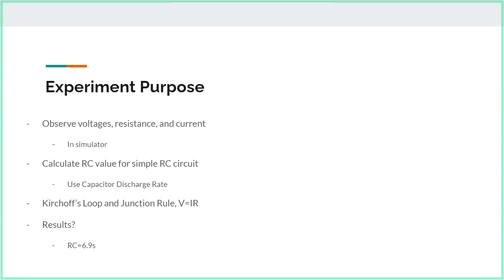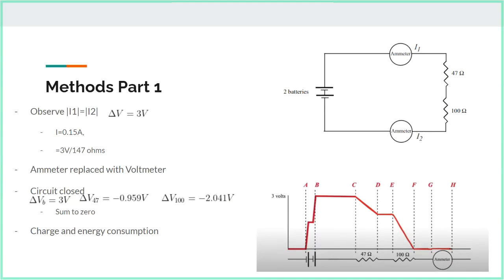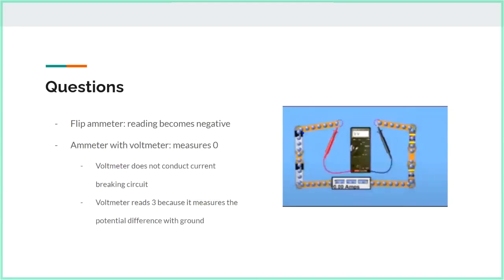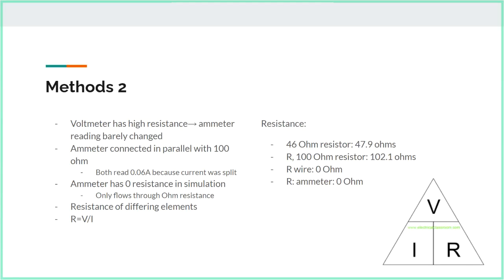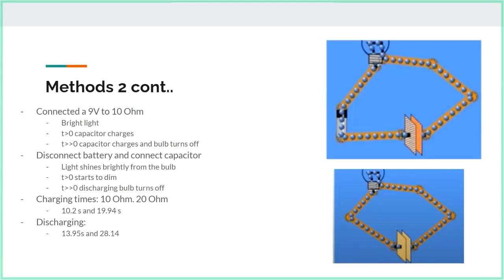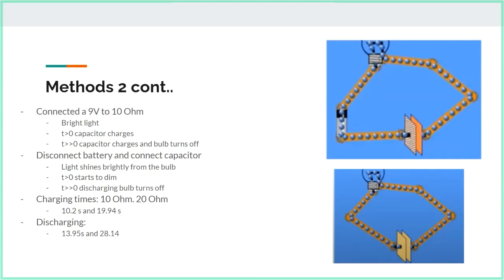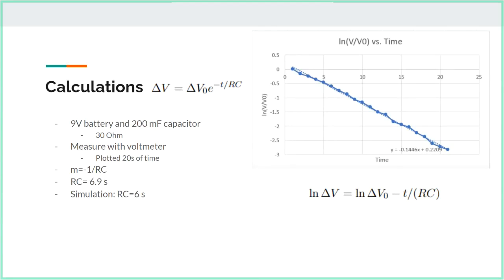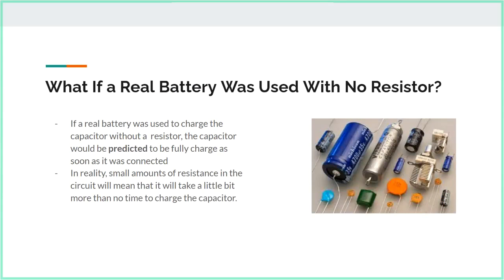Physics 2212 Lab 4